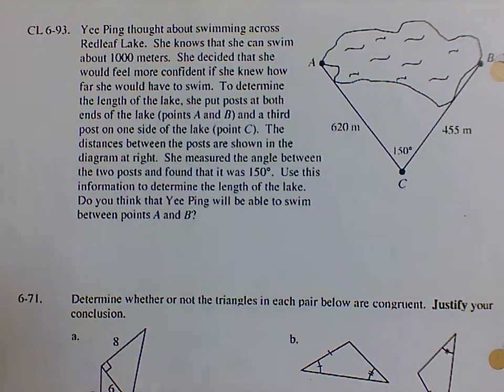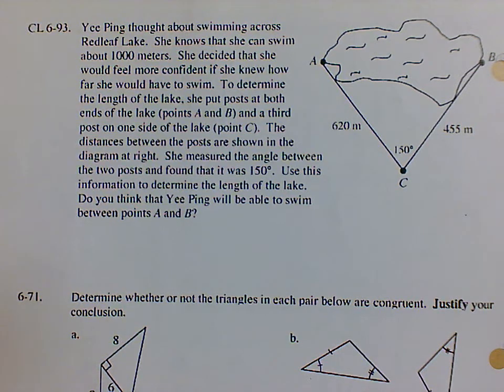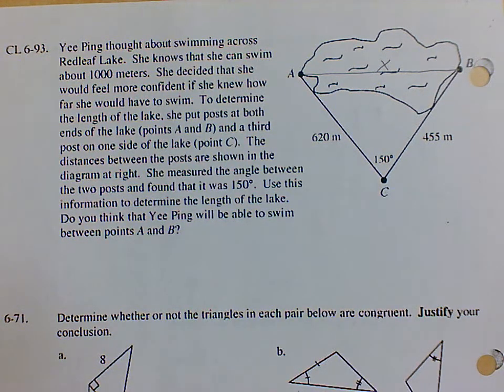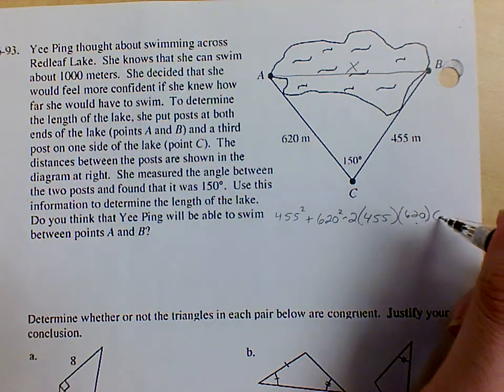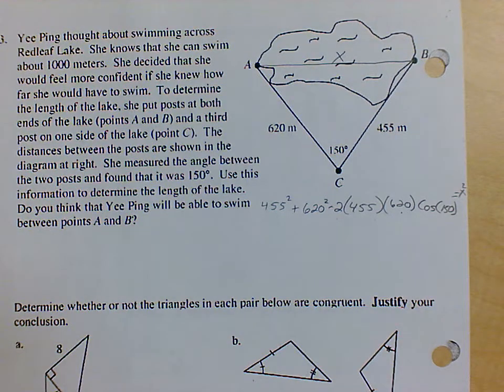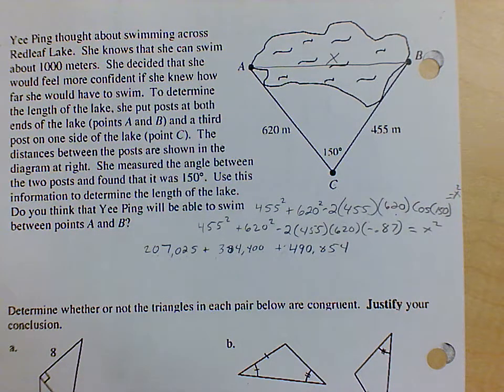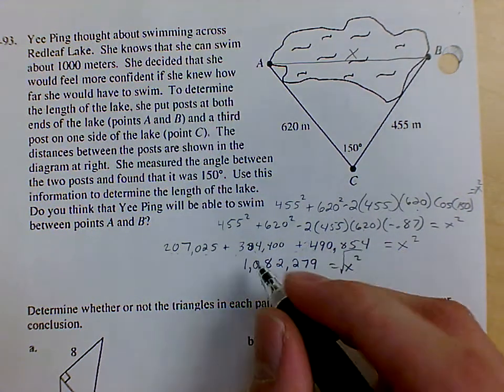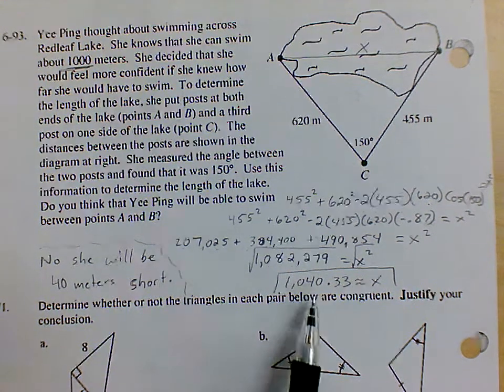G CW 6.9 Question 93